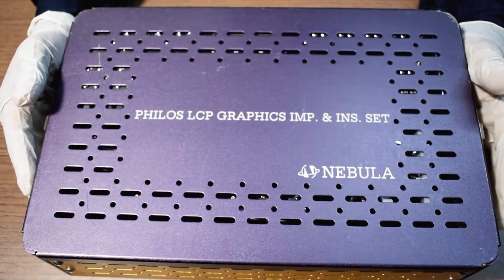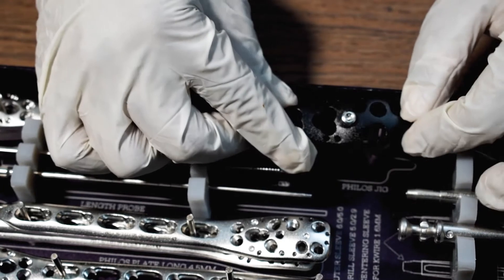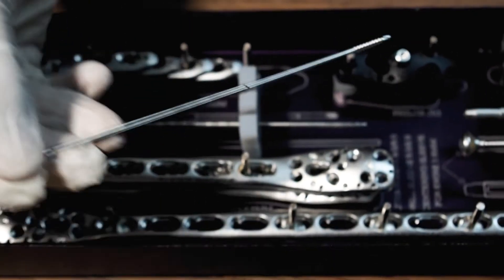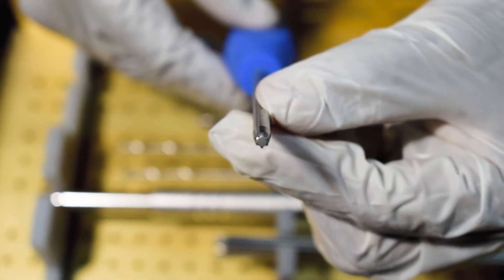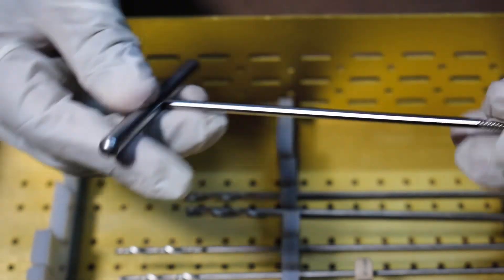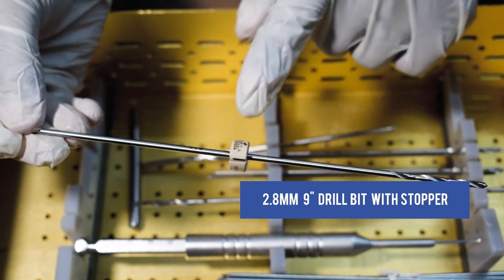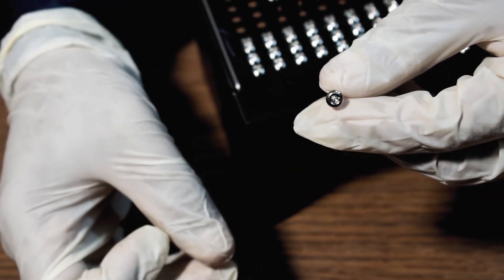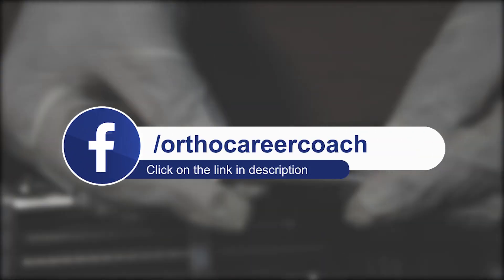PHILOS LCP IMPLANT & INSTRUMENT SET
In this video we have shown what a typical Philos LCP Implant & Instrument set looks like

We have discussed in details about the Philos LCP Implant & Instrument set.

This is to provide information about what all a PHILOS LCP SET contains inside it.

If a person is related to Orthopedic Implant business or Orthopedic surgery related job they can get valuable information from this video.